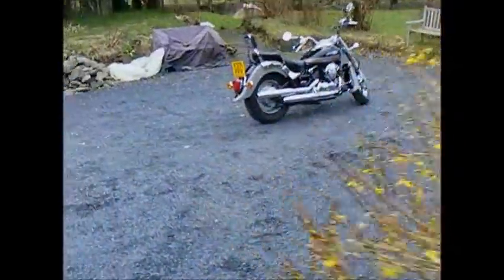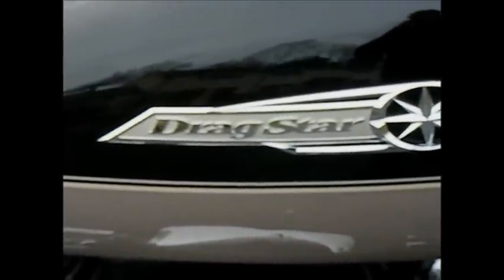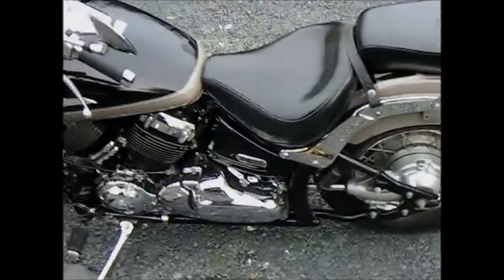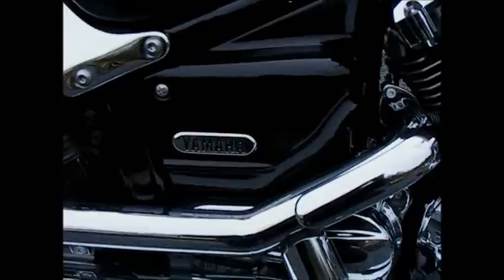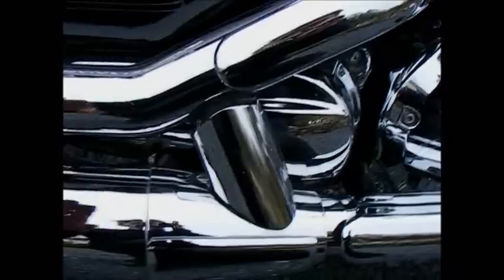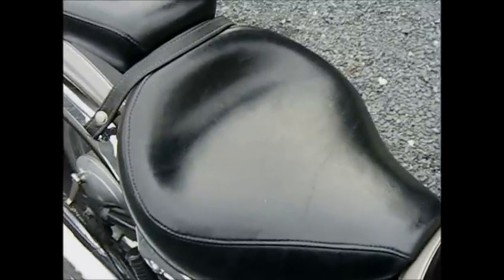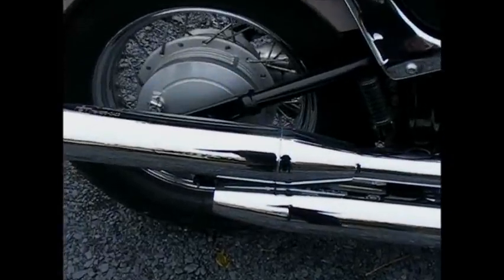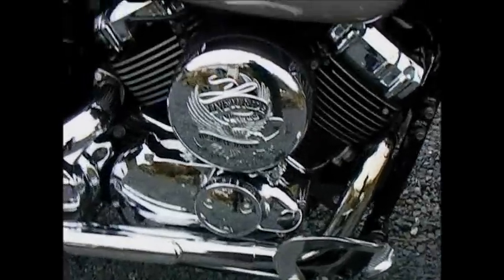bike.wmv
Yamaha XVS 650 Dragstar Classic